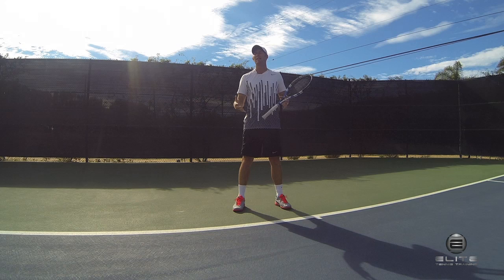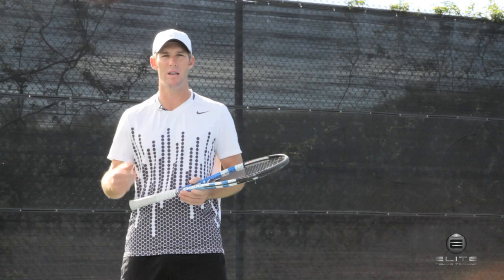Elite Tennis Training: The "Pure" Forehand w/ Scott Doerner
EliteTennisTraining's Scott Doerner shows you how to hit achieve "Purity" with a Pro-Style Forehand. The two-time NCAA Division I All-American and ATP World Tour Pro breaks down the best techniques for adding an effective and powerful pro-style forehand to your tennis game!